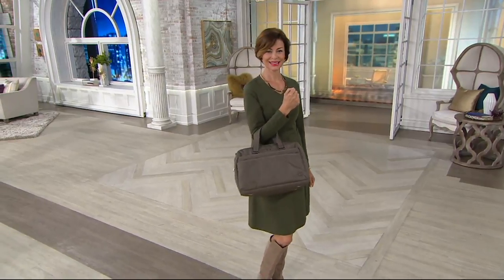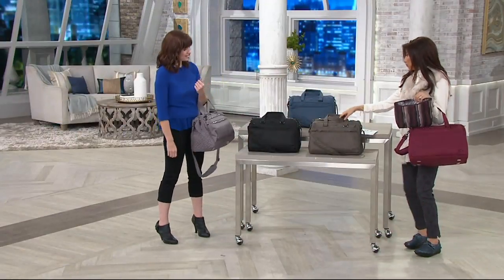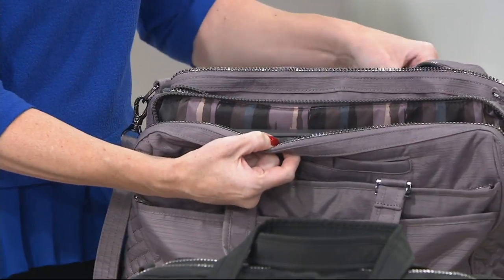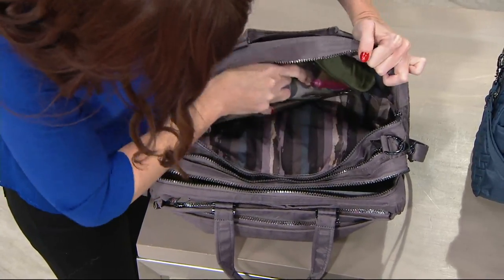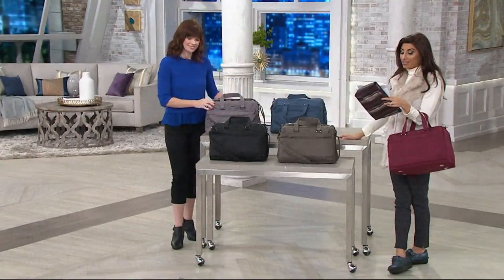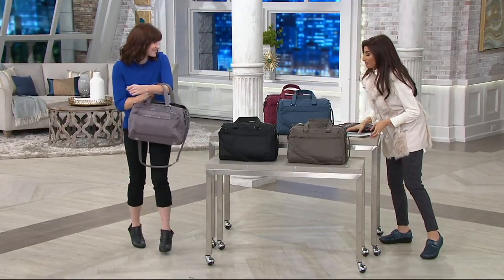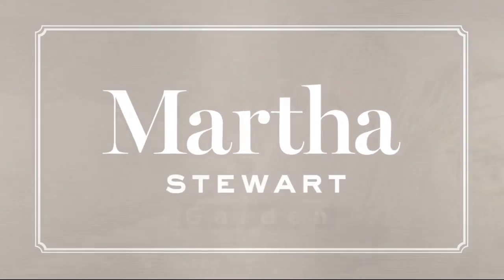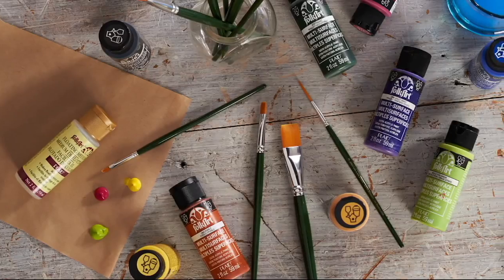Lug RFID Organized Carry All Bag - MiniBus on QVC